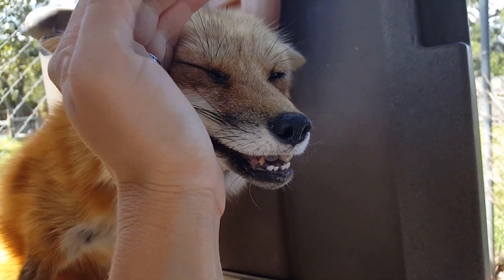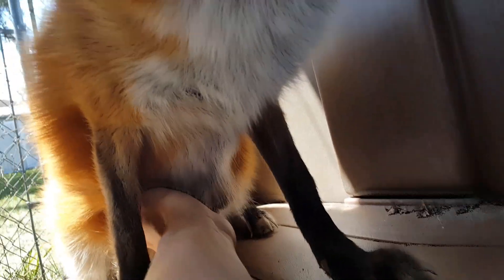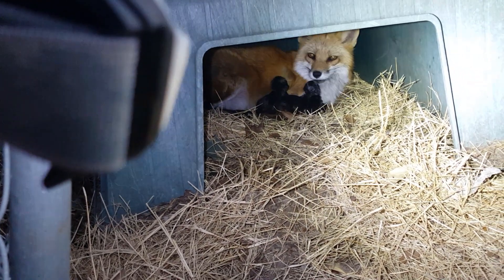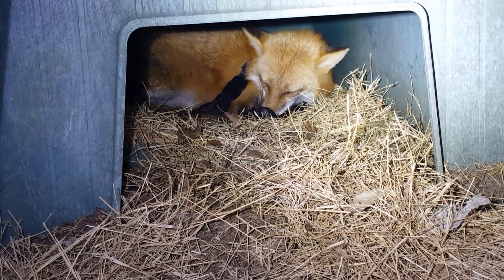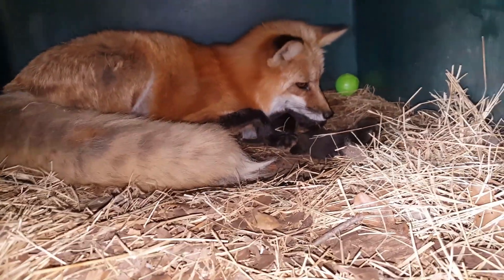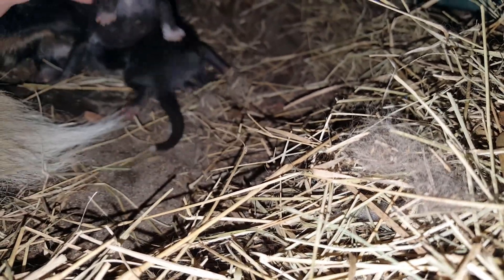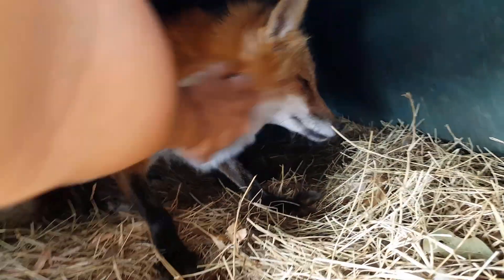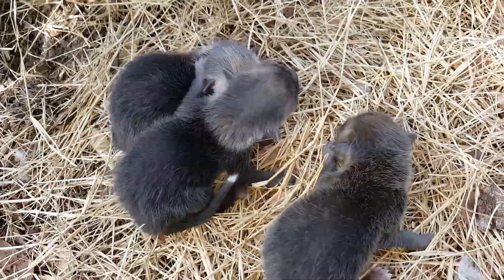Pet Fox Had Babies !!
If you have any ideas for a video, we would love to hear it !

 Thanks again for your support, we appreciate it !